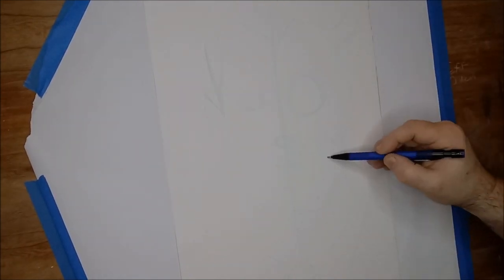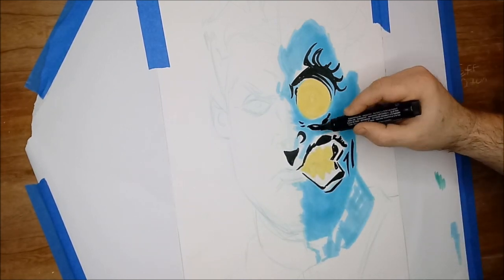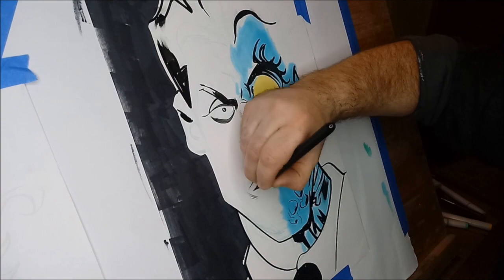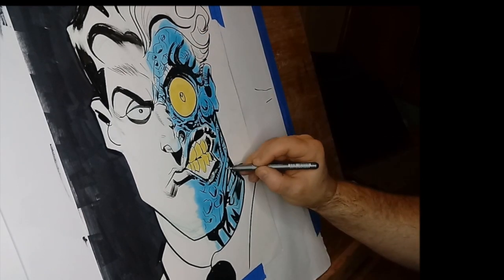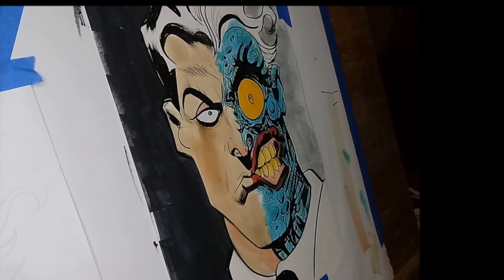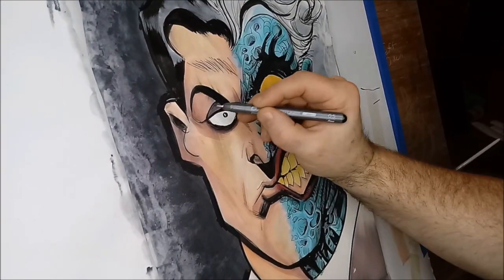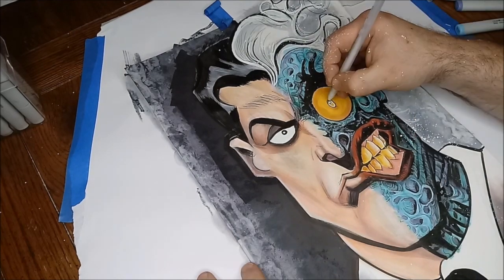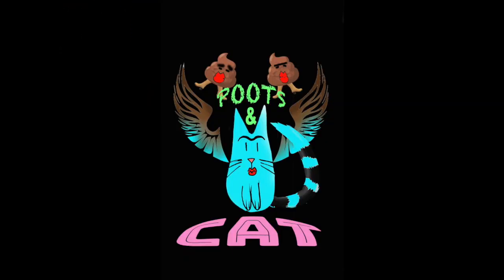Batman animated two face quick draw with a time lapse.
I went back to old habits today and started noddling around and hesitating. This added about 15 minutes to the illustration. I will get back on the horse tomorrow and draw with no expectation again.